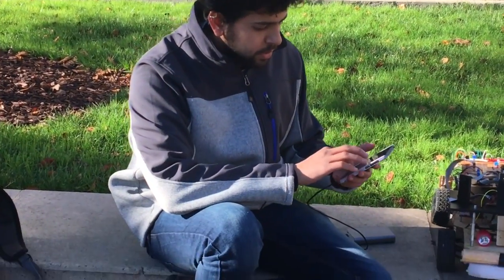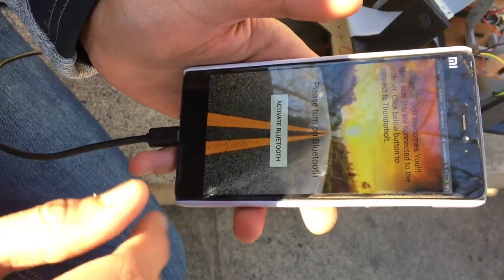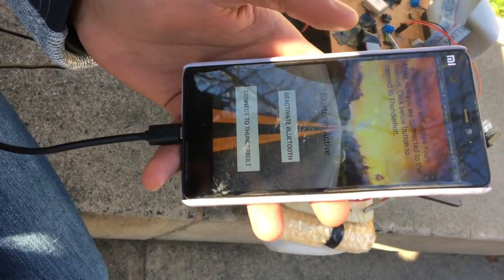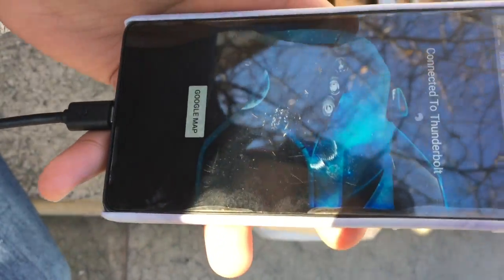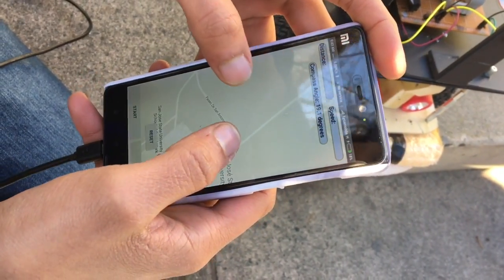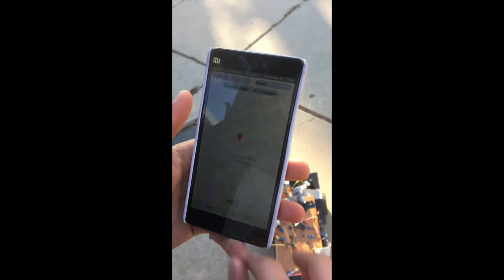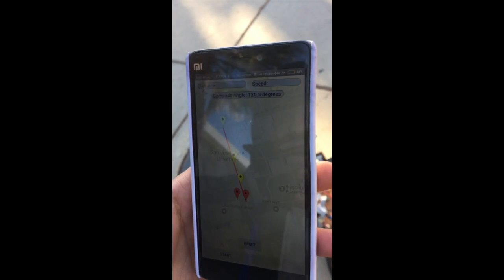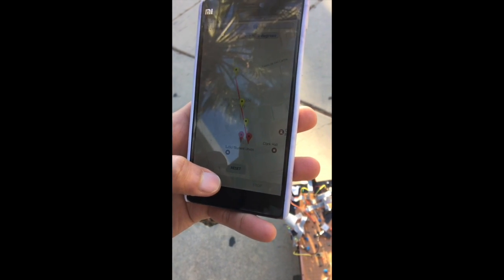Saurabh_movie Old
This video is about Saurabh_movie 1